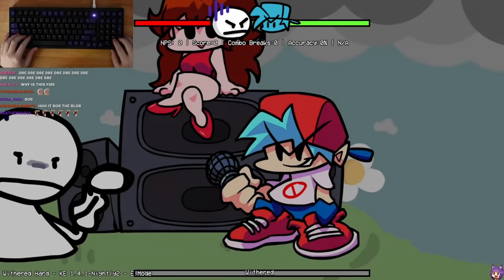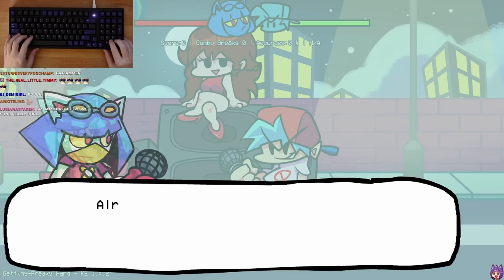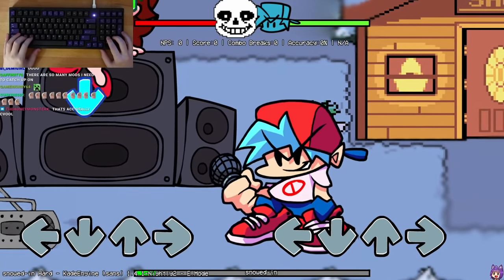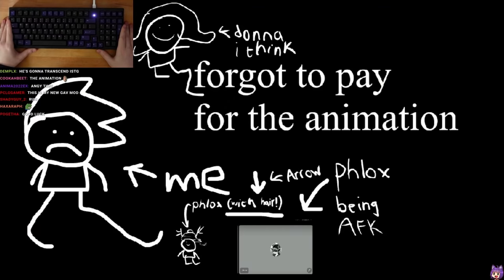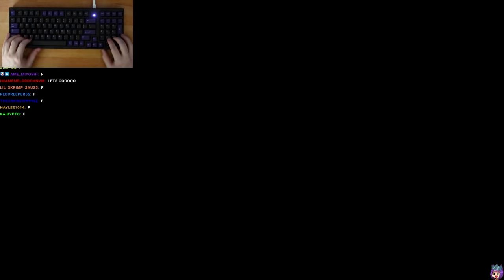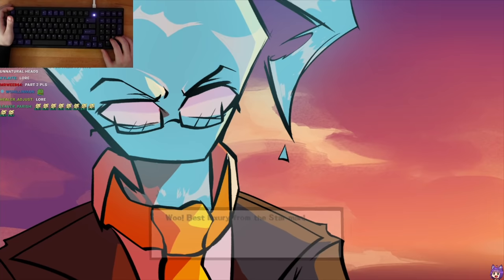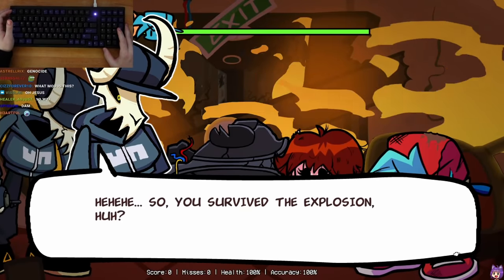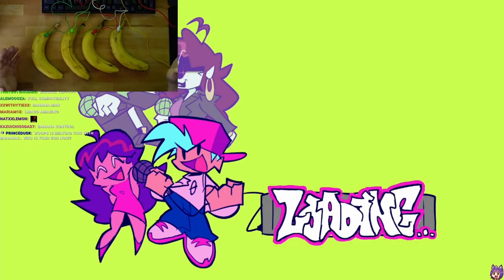Rhythm game veteran vs. AGOTI, TABI, BOB, & ...Bananas?! (Friday Night Funkin Mods)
Quite a stacked video... What should we try next? Lemme know!
Click ▼

Outro Song ▶ hella sketchy - ghost

00:00 - Intro
02:55 - Night of the Funky Bot
11:38 - Lazy Bones
20:57 - Vs Bob
29:30 - Vs Agoti
41:15 - Vs Tabi
53:05 - BANANAS

Content Permissions
You are allowed to use content that is older than 2 weeks from the stream date. Credit Woops properly.